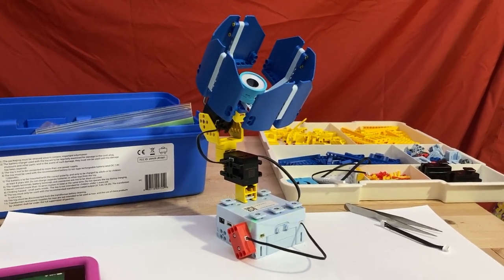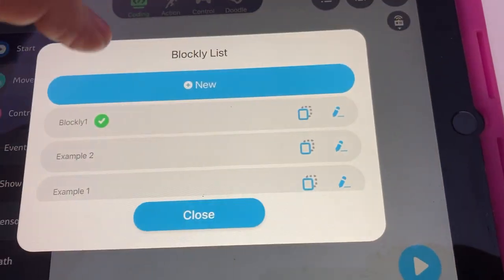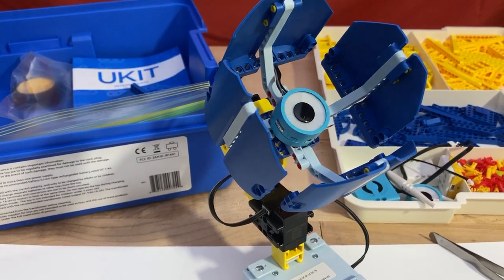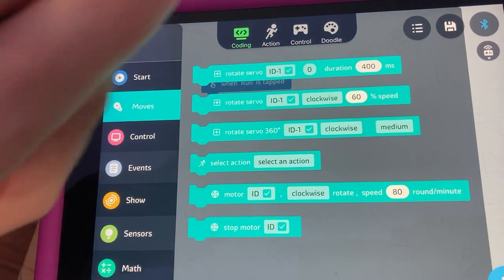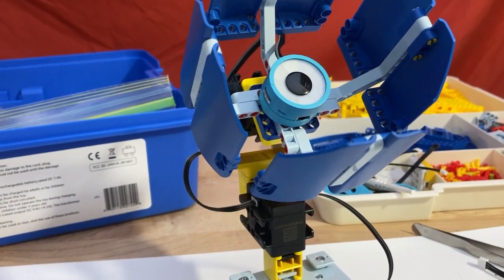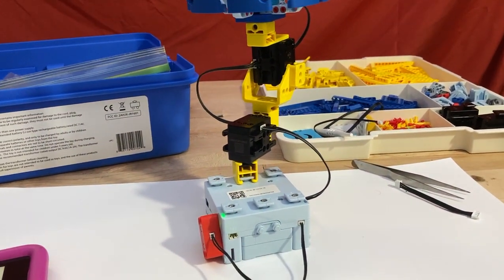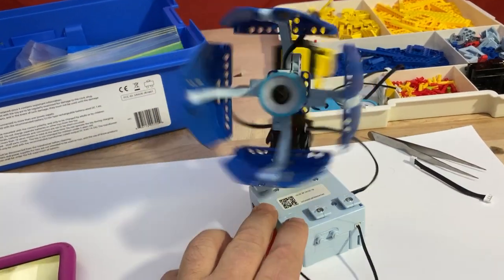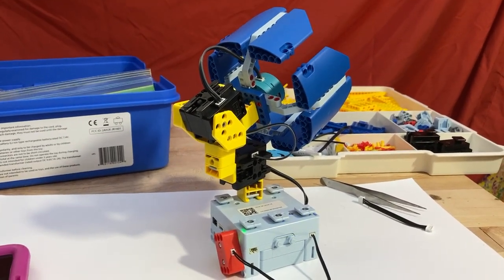StrobeBuild&Coding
coding the UBTech Education Strobe/Beacon model